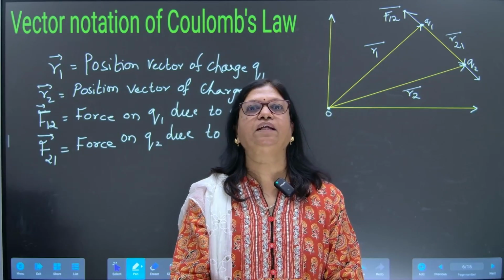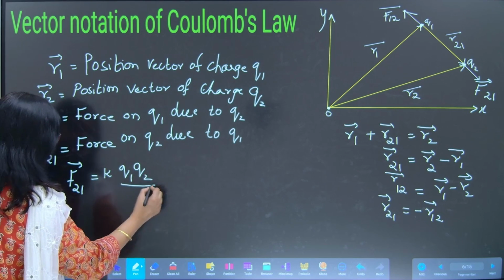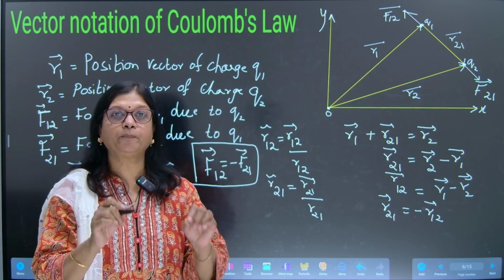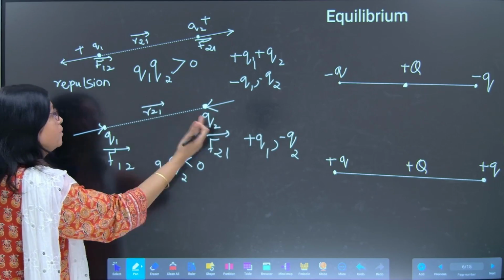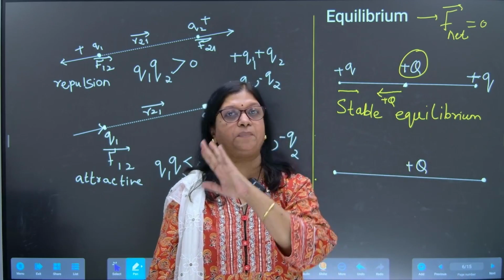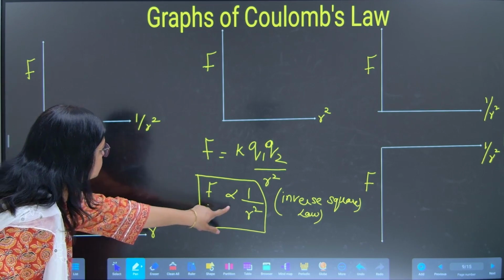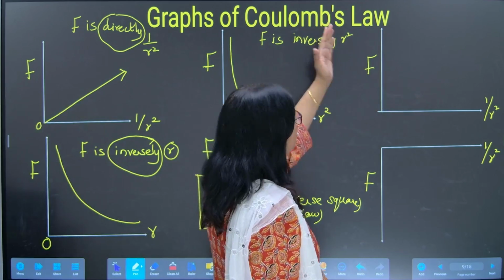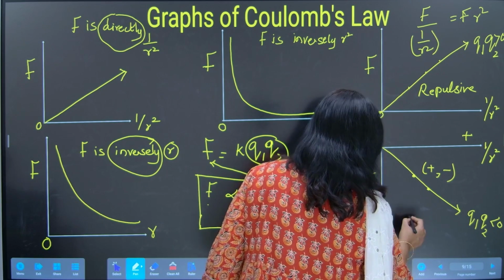Vector notation , equilibrium , graphs of Coulomb's Law | Class 12 JEE/NEET | English | CBSE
- Dhanu Saraiya